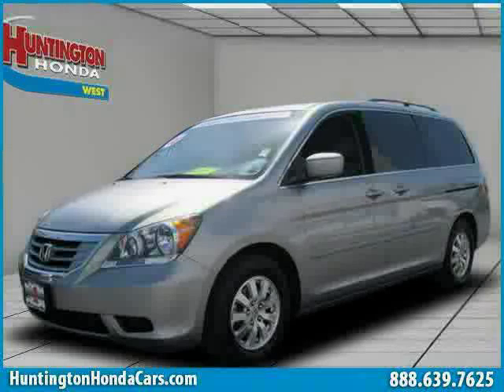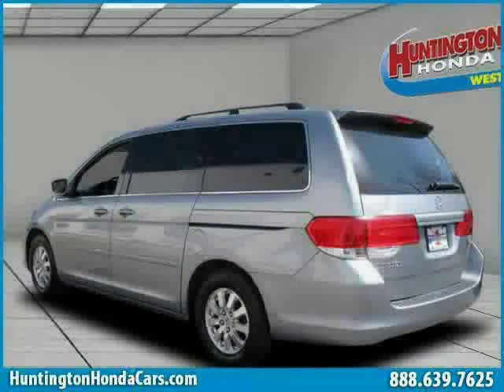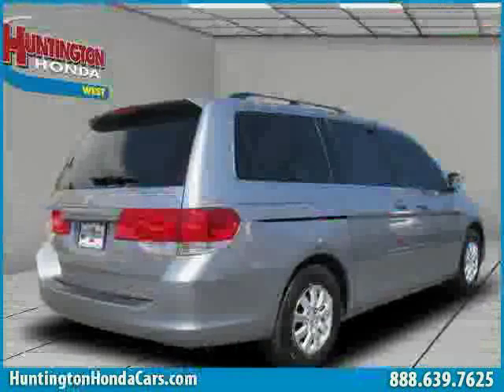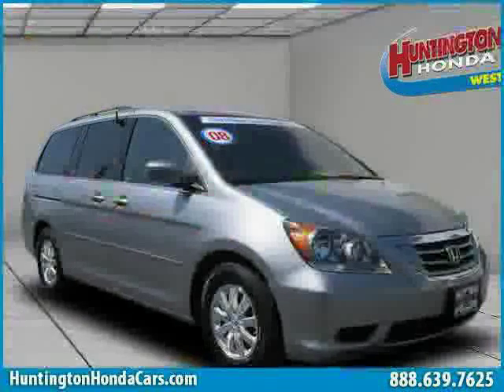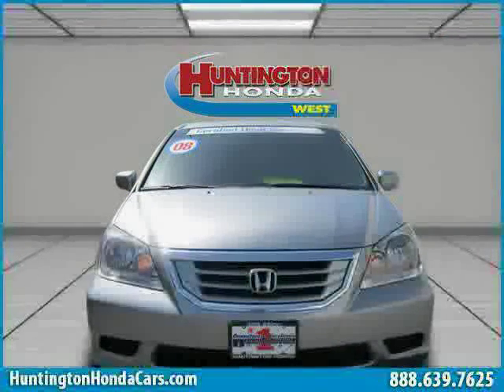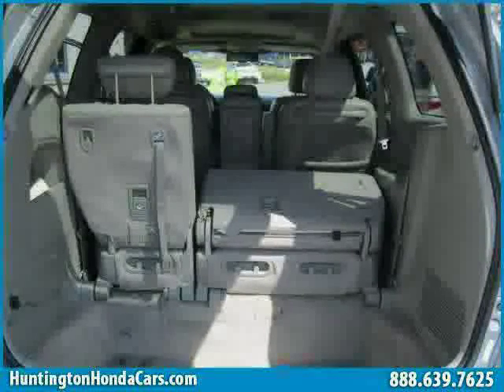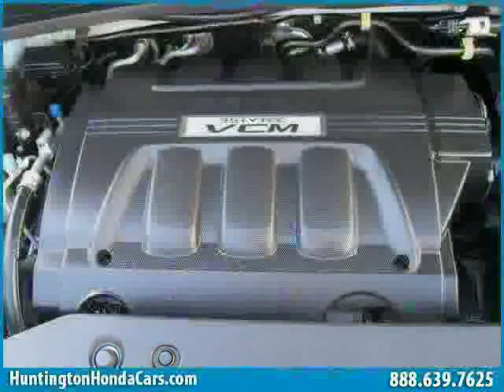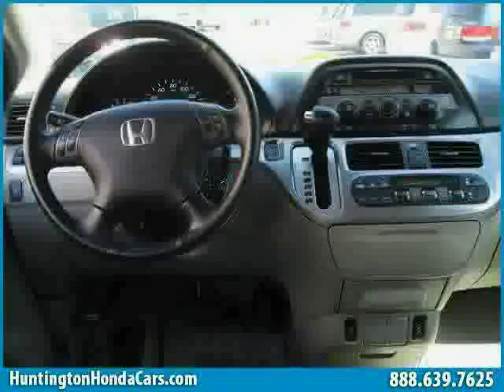used Honda Odyssey Long Island Long Island 2008 located in Long Island at Huntington Honda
This used Honda Odyssey Long Island 2008 is located in Long Island and is offered by Huntington Honda and can be compared to any used Honda Odyssey Long Island: